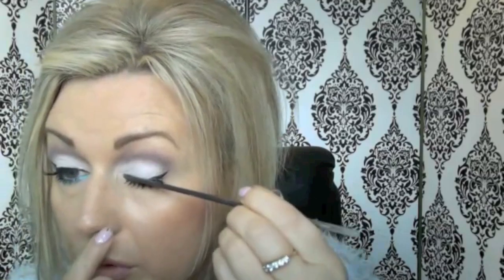*TUESDAY TUTORIAL*(For Hooded Eyes)- A POP OF TURQUOISE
Hi my beauties. I have posted this look on IG last week and you wanted a tutorial for it so here it is.

Products used;
FACE- Astalift foundation in Caramel, Barefaced beauty mineral powder in Sincere , New CID Cosmetics i- bronze in Reo (this is a dupe for Laura Mercier Ritual), Tarte blush in Dollface.
EYES- ELF primer in sheer, Autograph duo eye shadow in Mink(from Marks&Spencer),Bourjois metalic eyeliner in 54 Bleu clinquant,  L'oreal super liner perfect slim,Stila stay all day waterproof eye liner,Ardel demi pixies lashes
LIPS- Rimmel lip liner in Eastend snob, Urban Decay lipstick in Native,NYX mega shine gloss in Salsa
NAILS-CND Shellak in Cake pop with pink glitter
NECKLACE from New Look, jumper from NEXT.

More of my videos for hooded eyes;